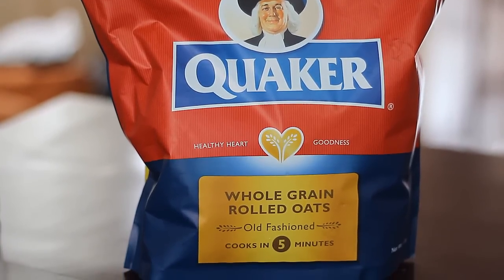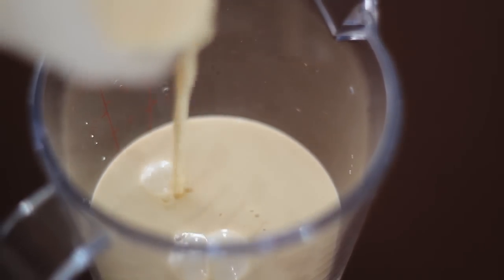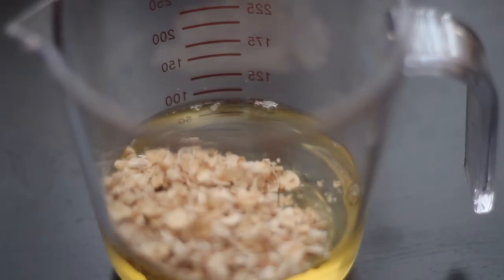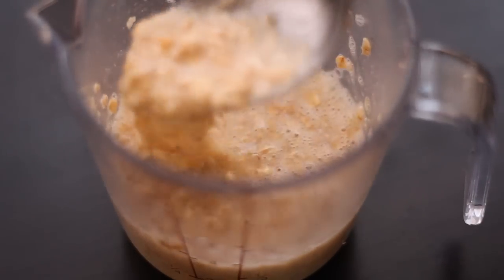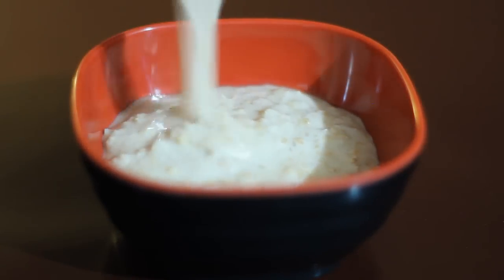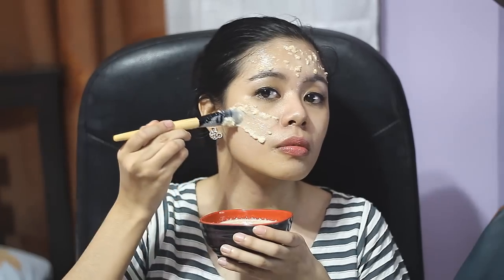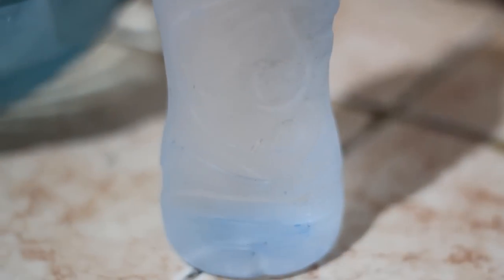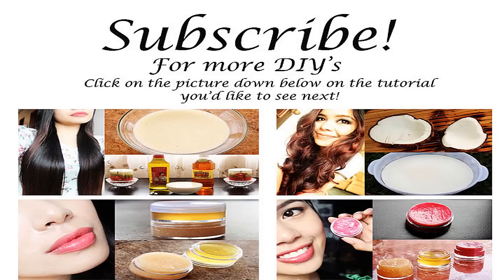DIY Moisturizing/ Anti-Aging Rejuvenating Face Mask - How to Get Soft and Smooth Skin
ADDITIONAL INFORMATION READ ME:
 Make sure you are not allergic to any of the ingredients that I used. I don't want you guys to be breaking out! Also, you can test the mask on the back of your hand or on your neck area to see if you are sensitive to the solution or not. That's what I usually do first to check if I'm allergic to any products.

-The proportion is totally up to you! If you are using this only on yourself you can lessen up the ingredients.
-You can do this once a week!
- We left it on our faces for 30 minutes or you can also remove it off your face once you feel it's getting tight on your face. It totally depends on you! Don't leave too long though because it will be hard for you to remove it.

I wanted to include filming the people who tried this mask, but some of them do not want to be shown in the camera.

As I've said my sister has dry and sensitive skin and I have oily to combination skin and we found out that this mask works really well for both of our skin types.